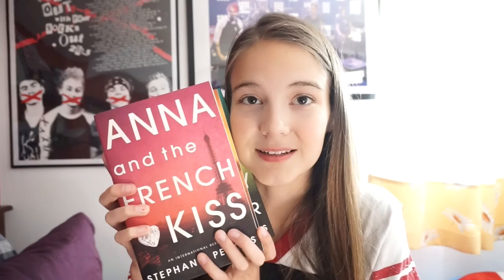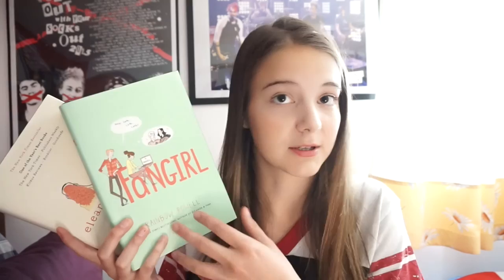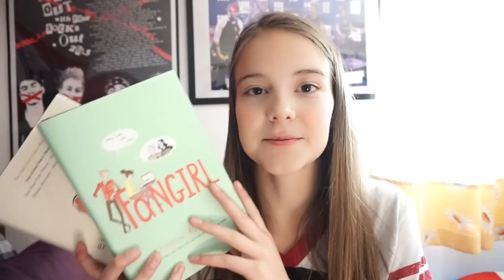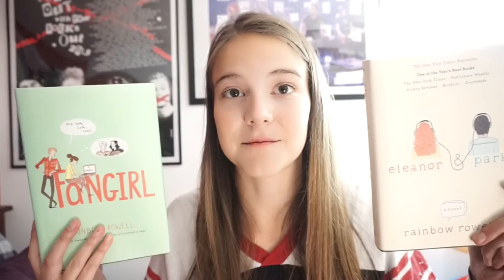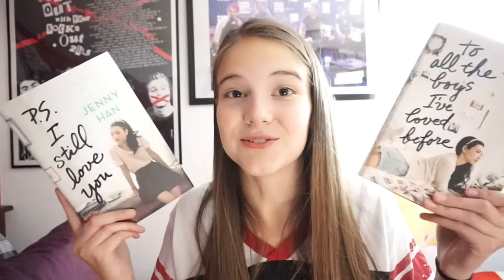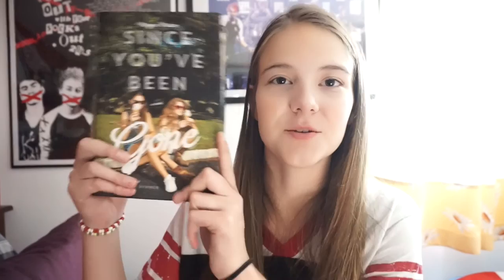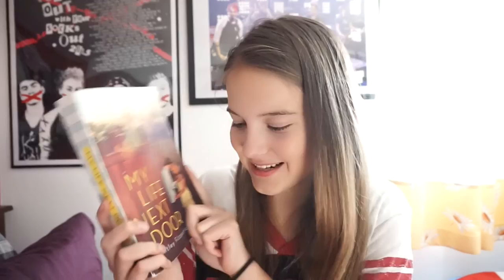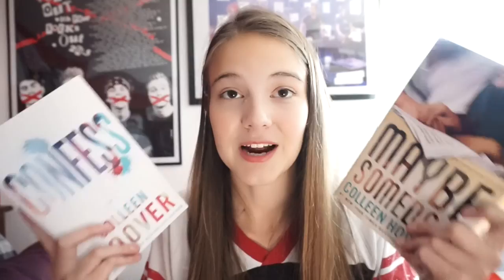Recommending Contemporary Books!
RECOMMENDING CUTE CONTEMPORARY BOOKS!!